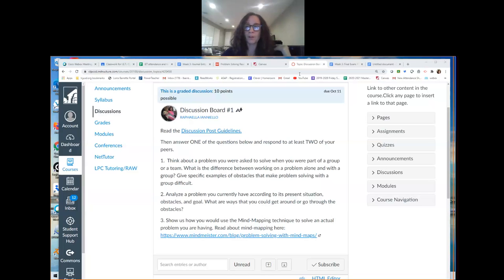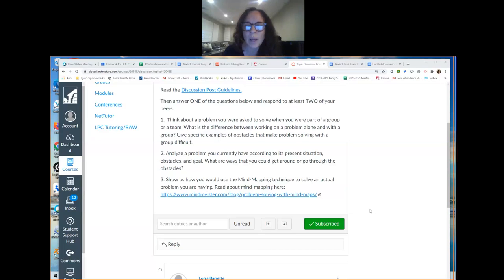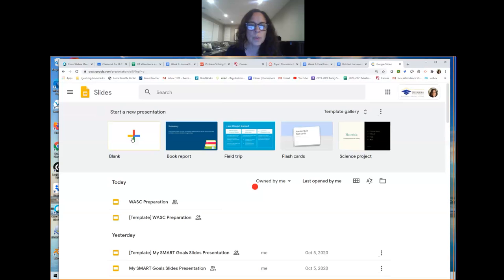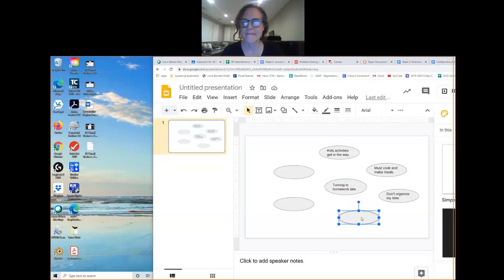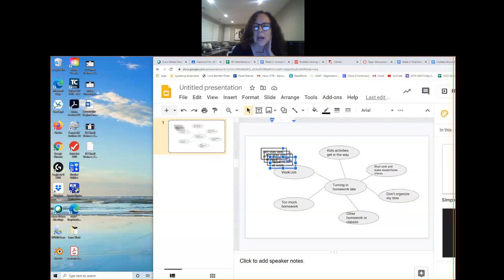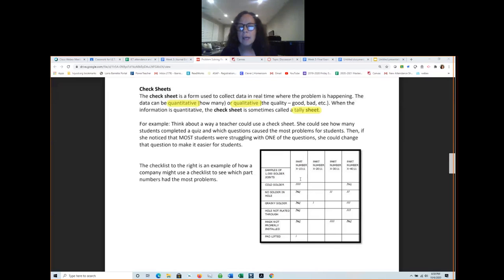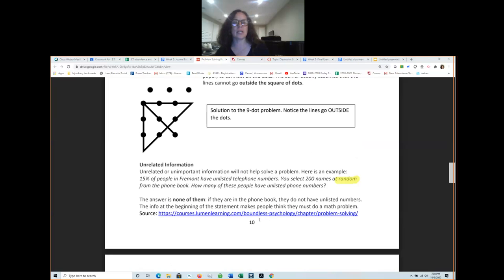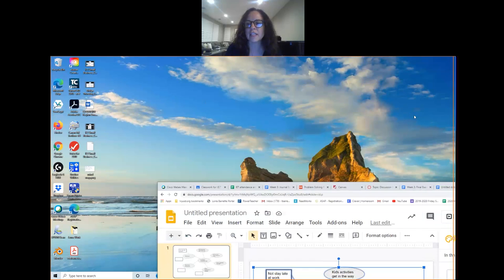IET Small Business Customer Service Program ESL Support 10-6-20